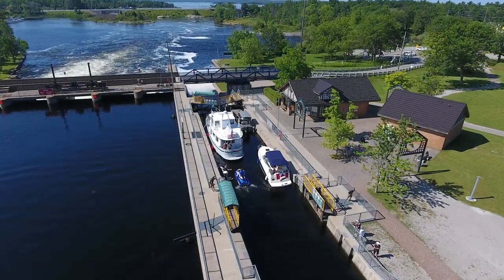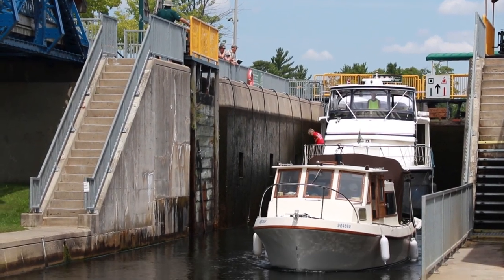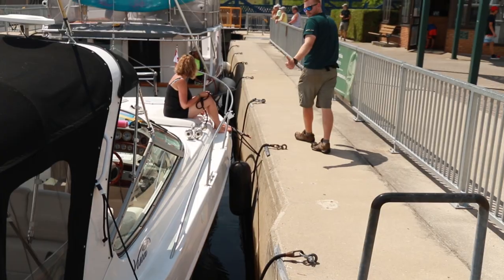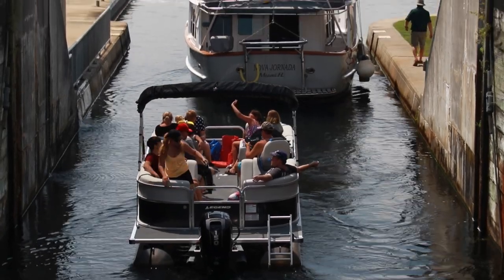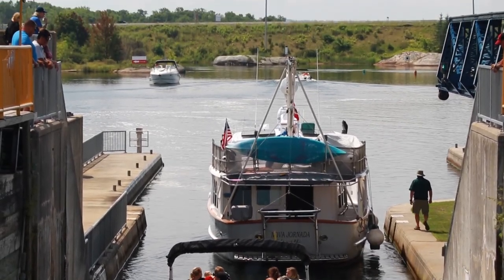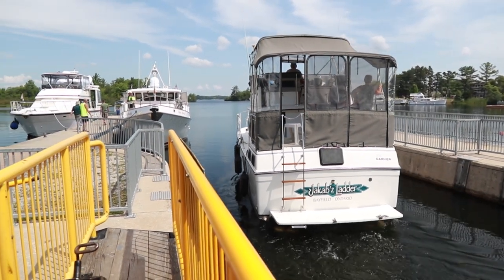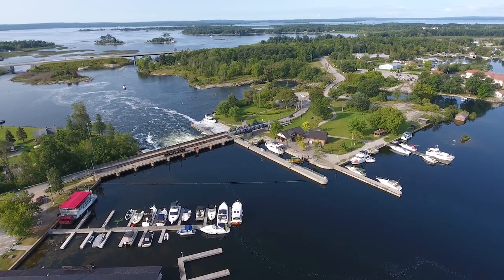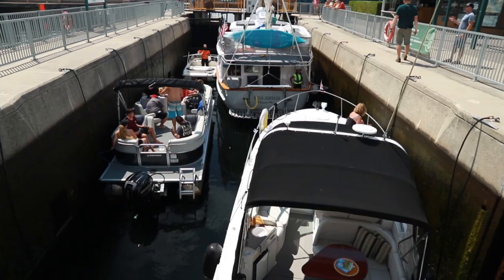Lock Tales - Lock 45 - Port Severn - Trent-Severn Waterway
Welcome to Lock Tales! On this episode we travel to Port Severn - Lock 45 on the Trent-Severn Waterway. Neil Morrow, lock operator at Port Severn, explains his family connection to the area and why a temporary lock became the busiest on the system.

For more information on Lock 45 - Port Severn, visit the Trent-Severn Waterway